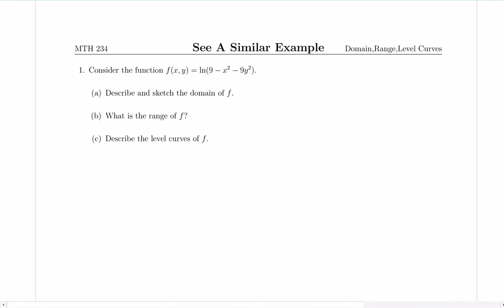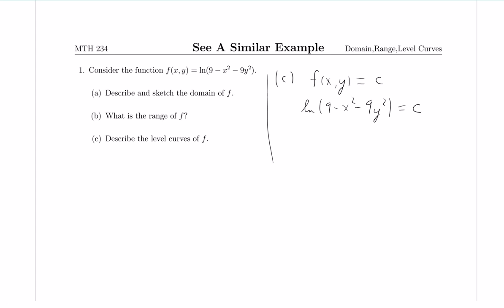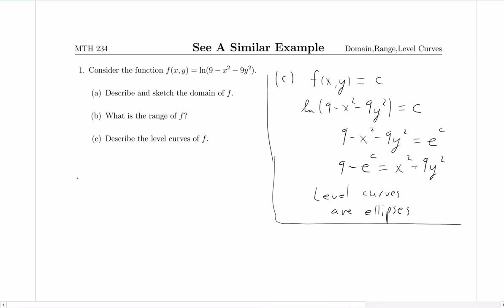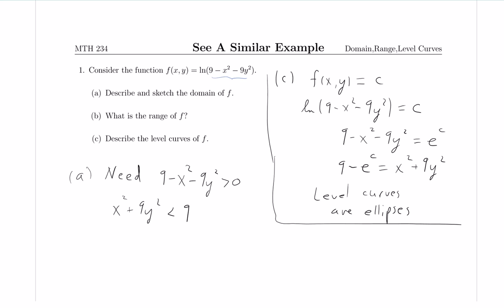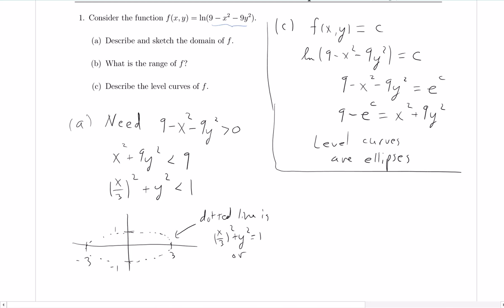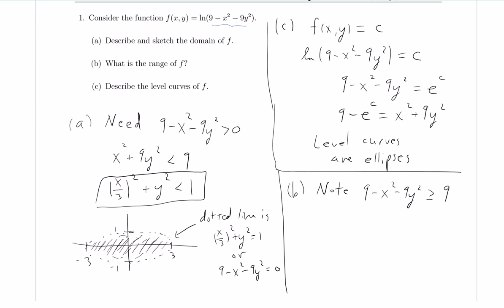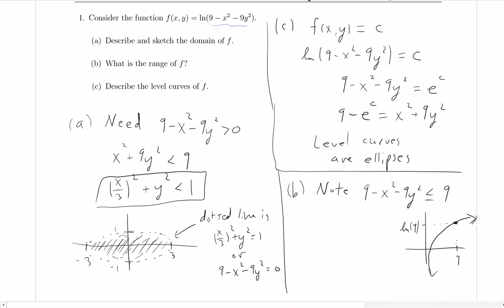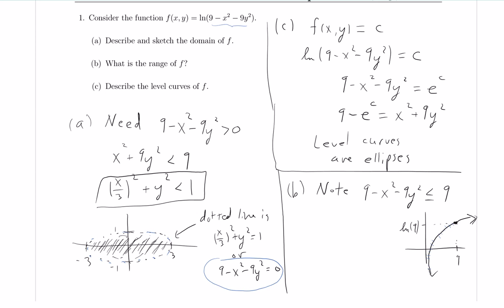Domain and Range of a Function of Two Variables